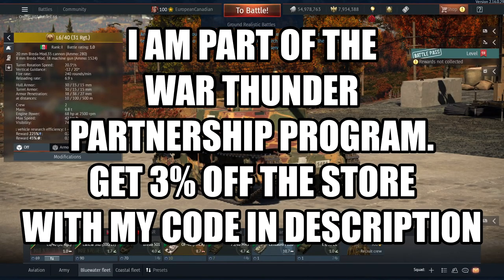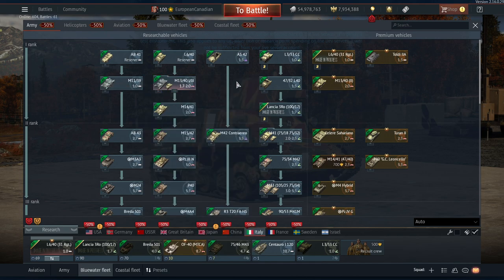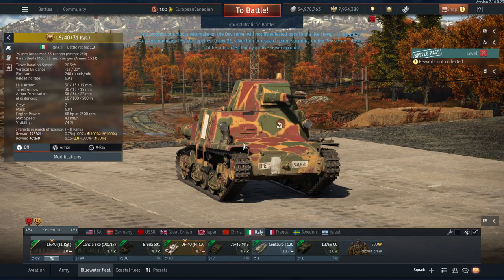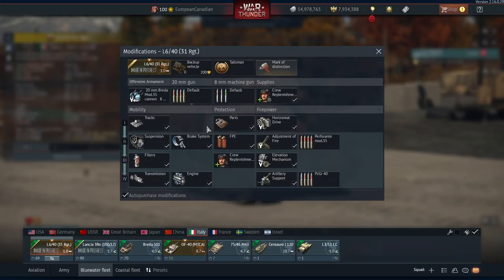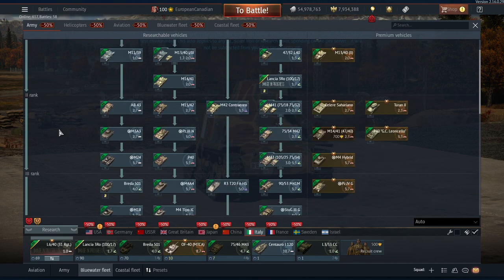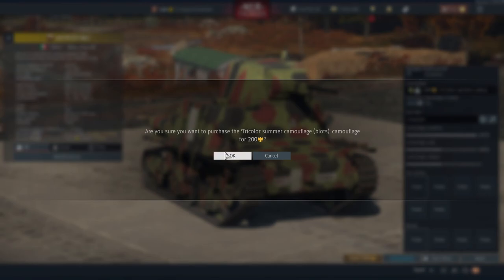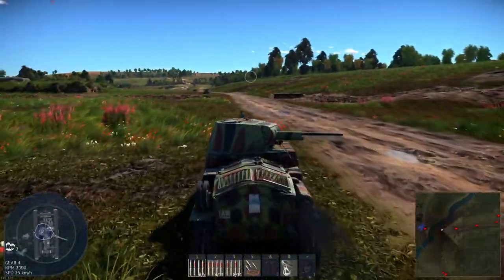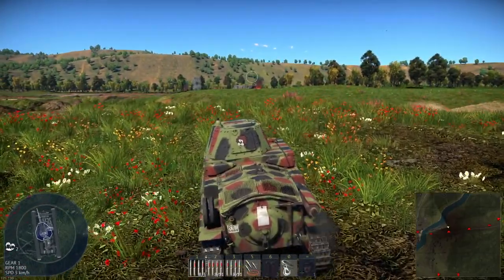L6/40 (31 Rgt.) - Update Danger Zone 2ⁿᵈ Dev Server - War Thunder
System Specs : Windows 10 Pro 64-bit, Intel Core i7-10700F CPU @ 2.90GHz, 32GB DDR4 @ 3200MHz, EVGA 3070TI FTW3